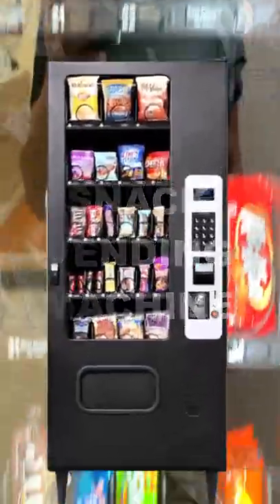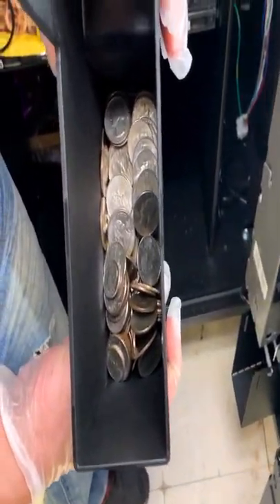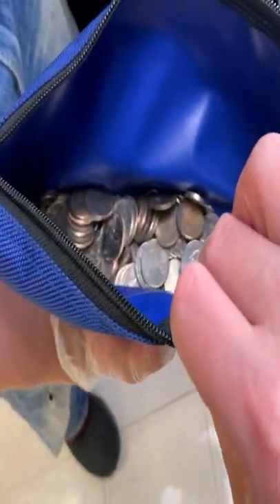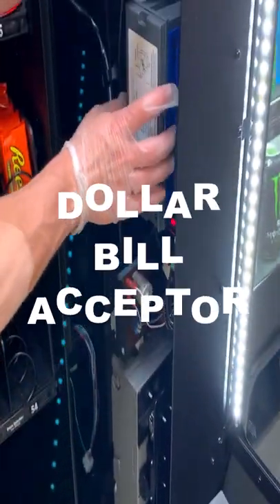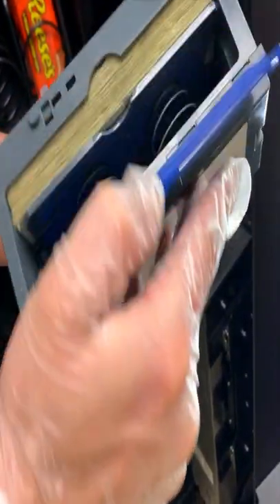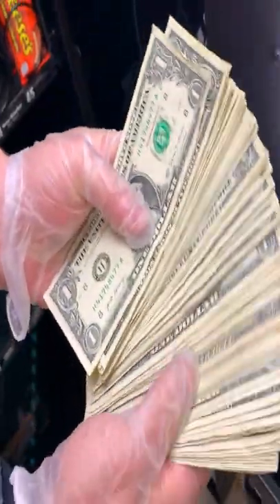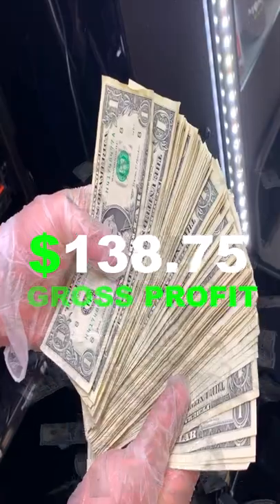How Much Did This Snack Vending Machine Make In 10 Days?!